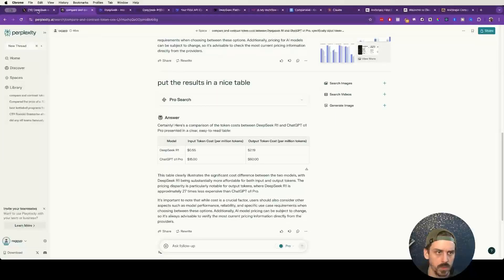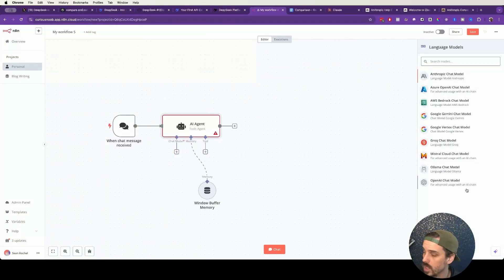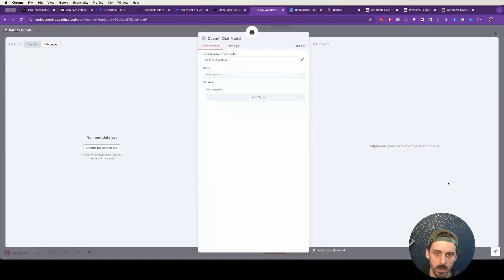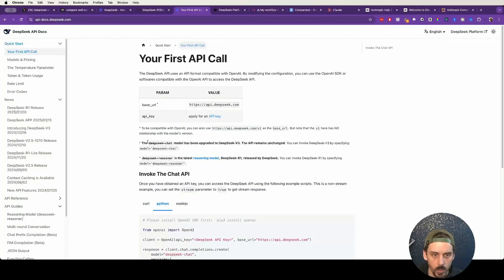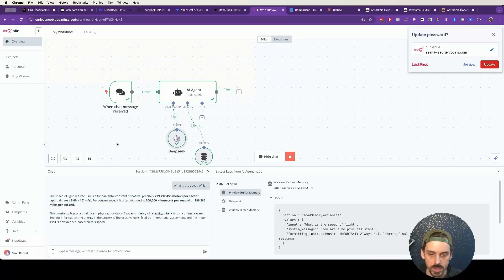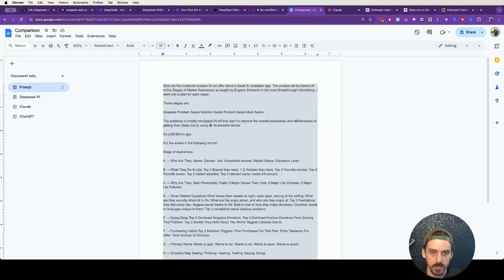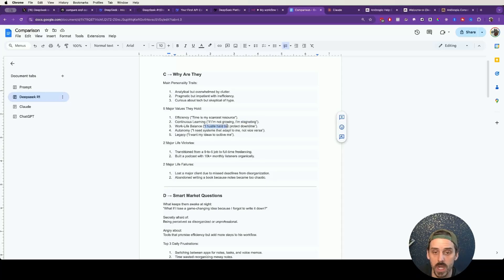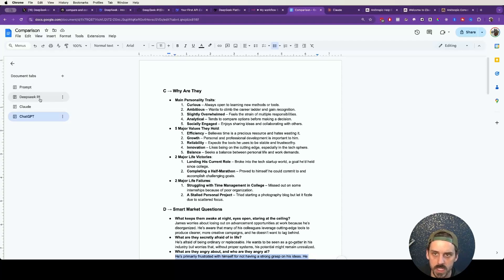How to Use Deepseek R1 with n8n: API Integration & Real-World Examples vs OpenAI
Step-by-step guide to connect Deepseek R1 AI with n8n automation. Comparison vs ChatGPT/Claude for content research tasks.

⌚Timestamps

Video Start | 00:00
Deepseek Reasoning Capabilities | 01:10
Deepseek R1 and Deepseek V3 Chat | 02:59
Deepseek n8n integration | 03:55
Deepseek vs. ChatGPT o1 vs. Claude 3.5 Sonnet | 09:55